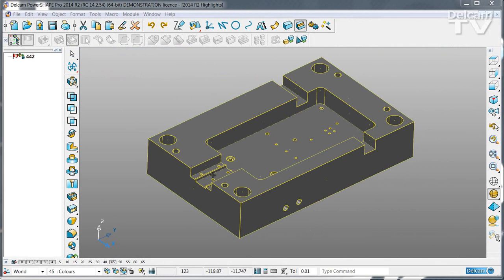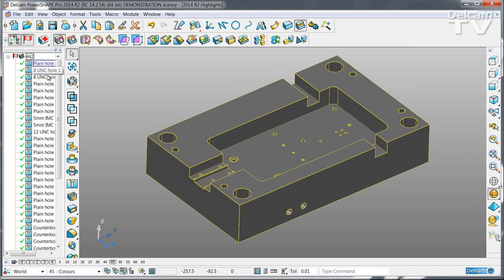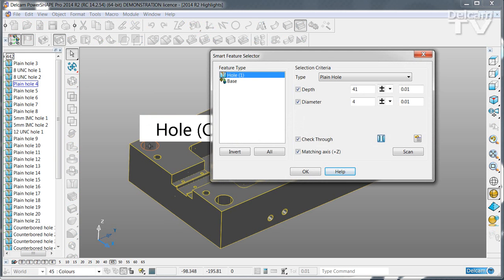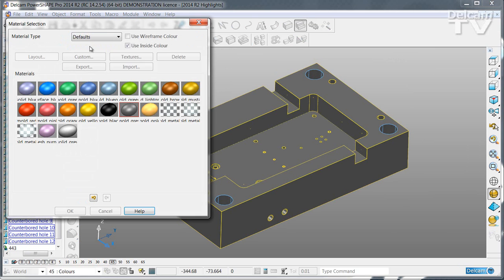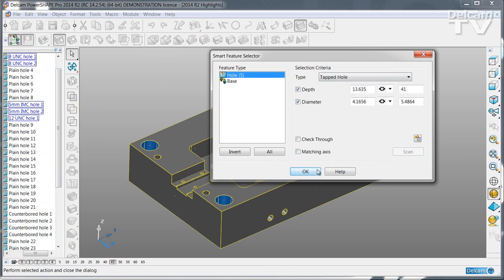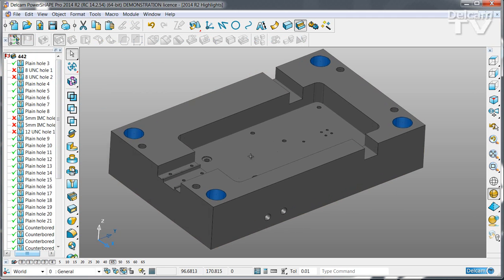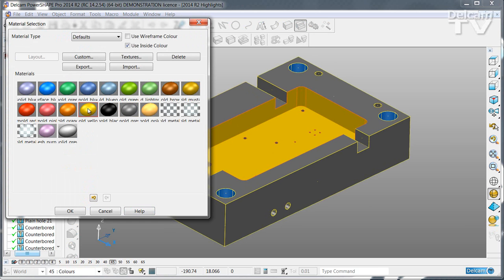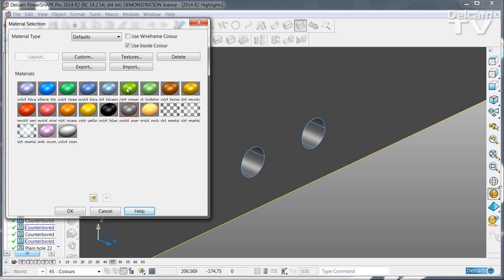PS2014R2 Colours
Select multiple features quickly and easily, for faster preparation for machining.